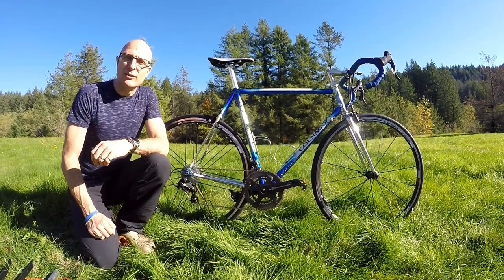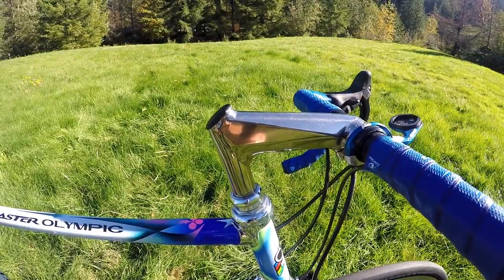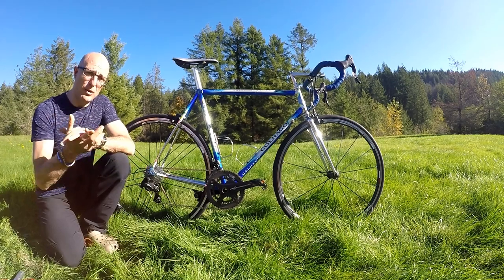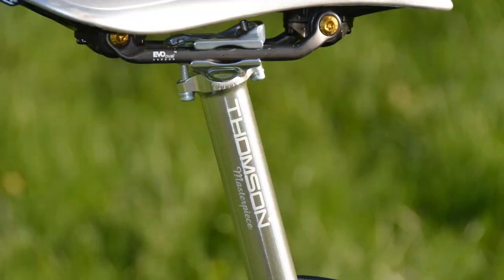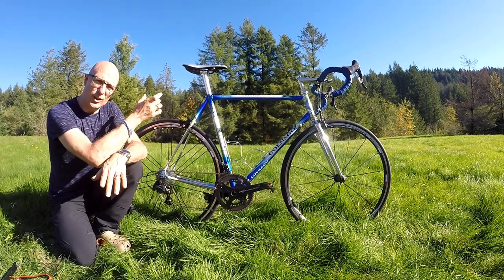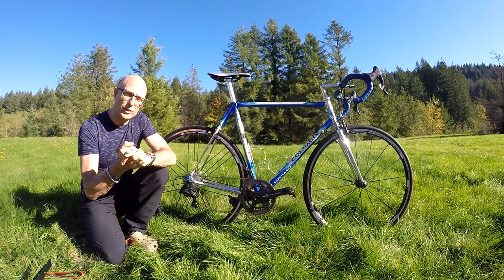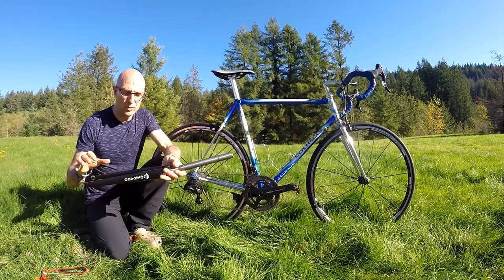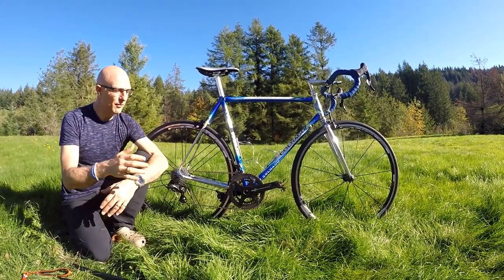Master Olympic Project - Part 3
Colnago Master Olympic Project